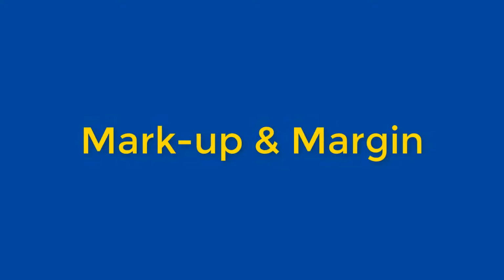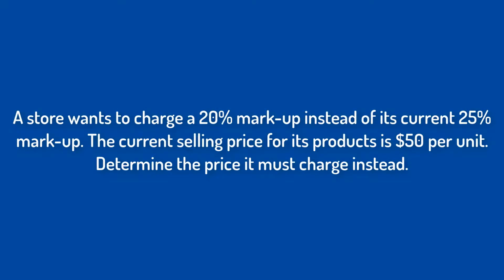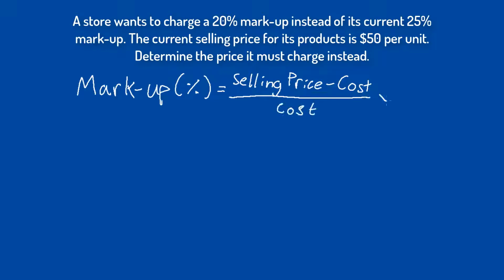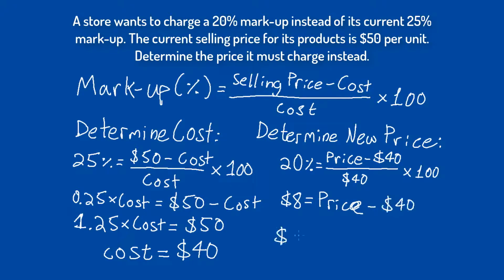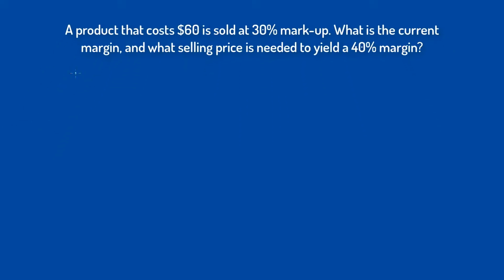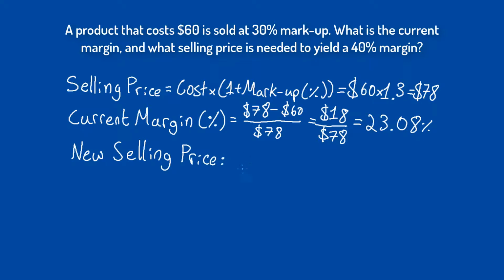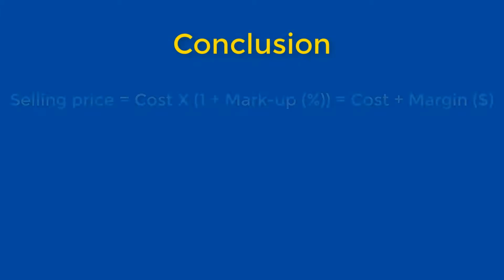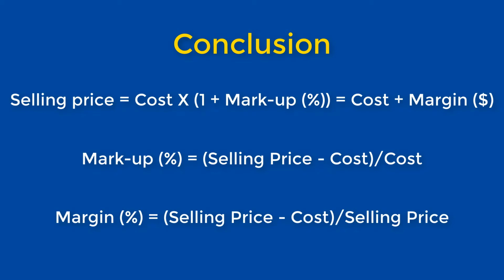MKT100 - Mark-up and Margin